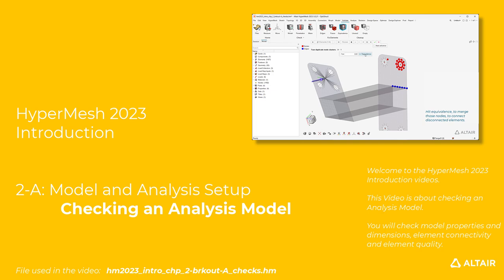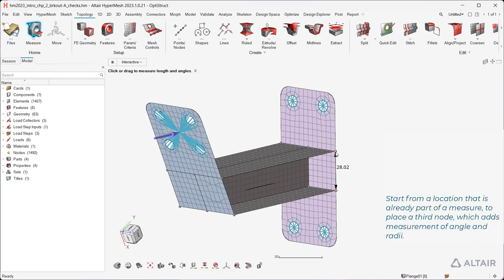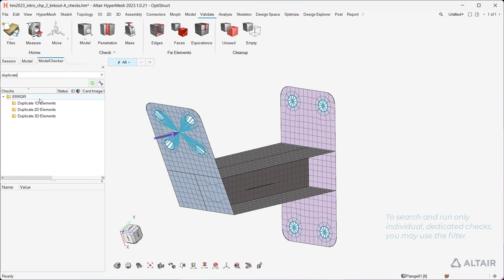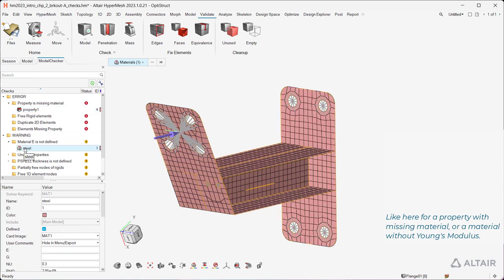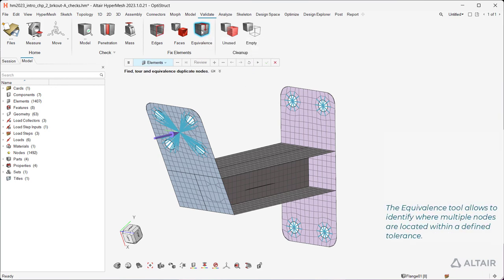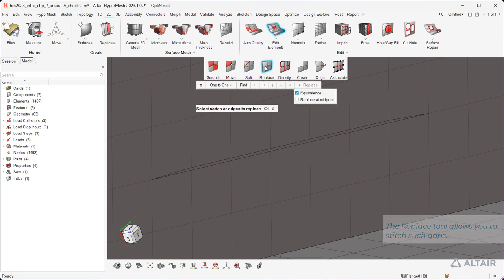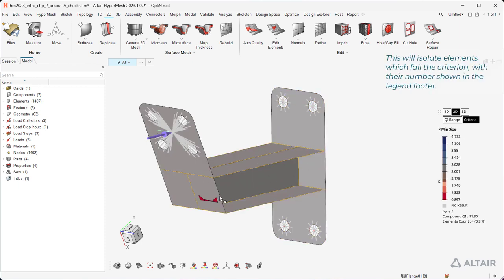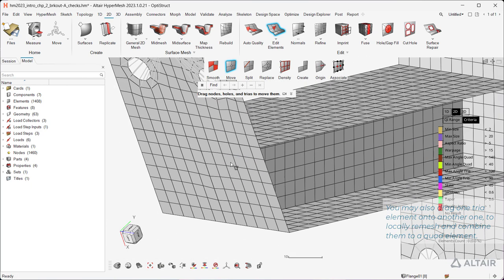Breakout 2A - Model Checks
This Video is about checking an Analysis Model

You will check model properties and dimensions, element connectivity and element quality.